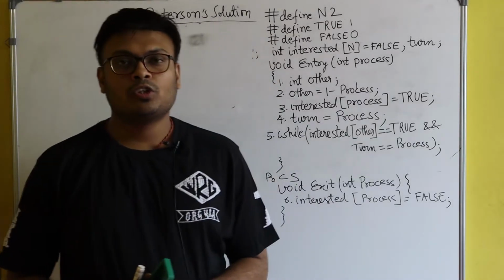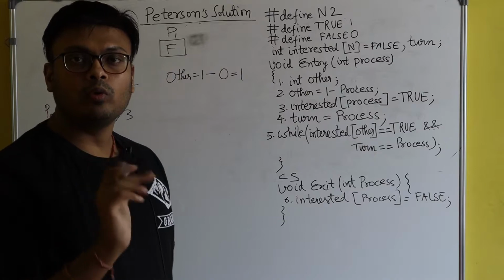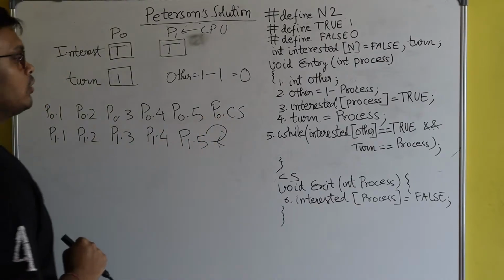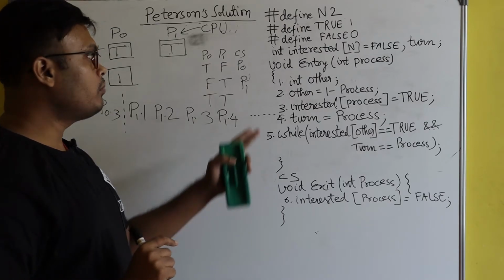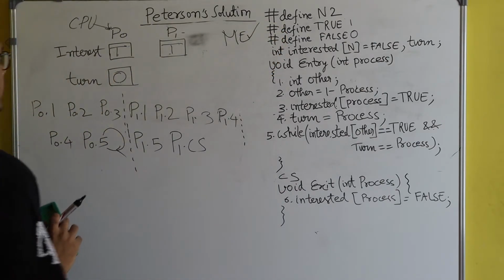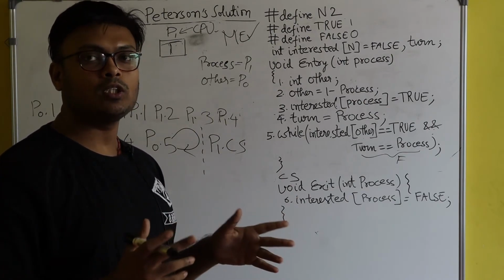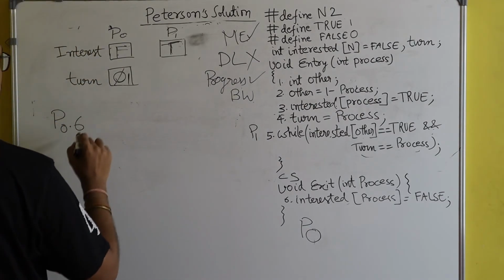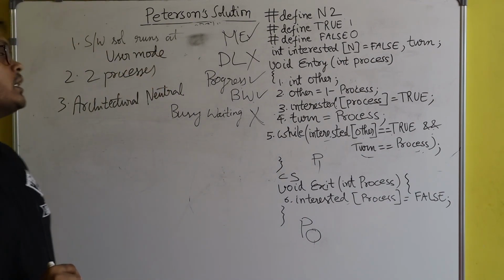Peterson's Algorithm - 2 Process solution - Explained // Process Synchronization // OS // CS - GATE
1. Keep calm and watch all the videos.